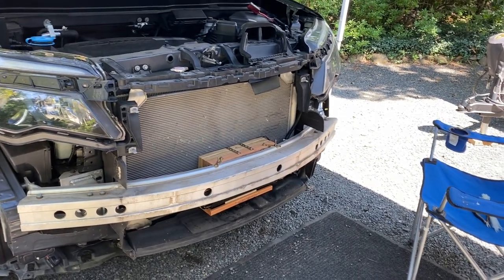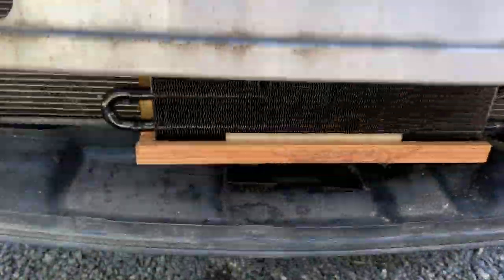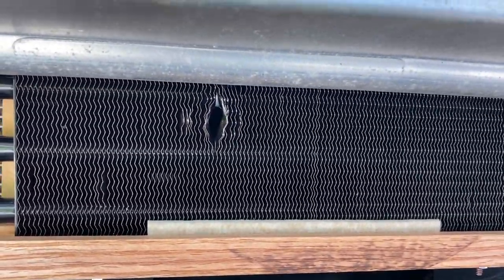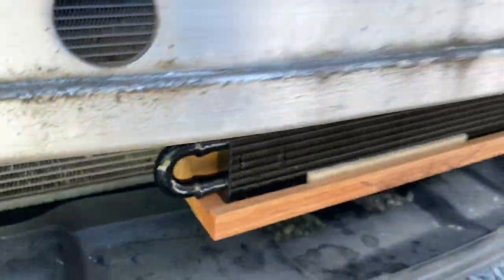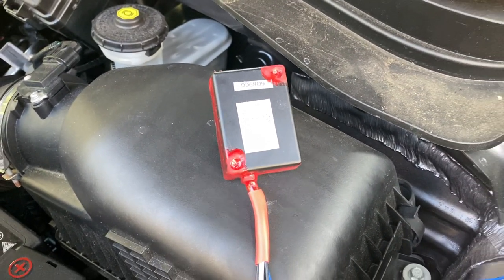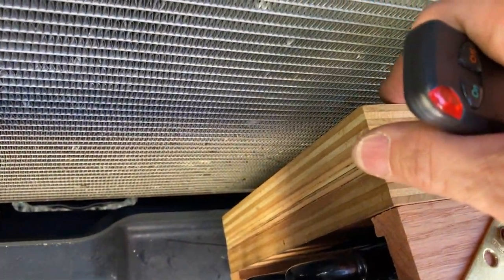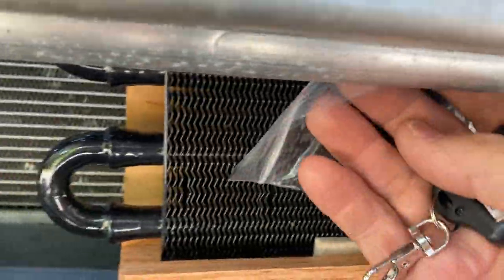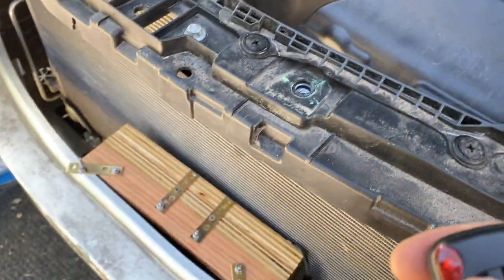Cooling Fans for the Ridgeline Tranny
Added a custom made jig for my dual cooling fans for the aftermarket transmission cooler on the '17 Honda Ridgeline. The cooler helped a bit, but the bumper blocks much of the natural air flow path. Hopefully this keeps her cool towing the trailer at highway speeds up the mountains.